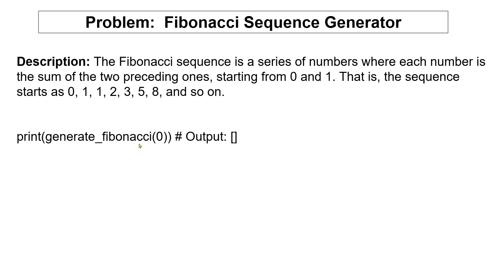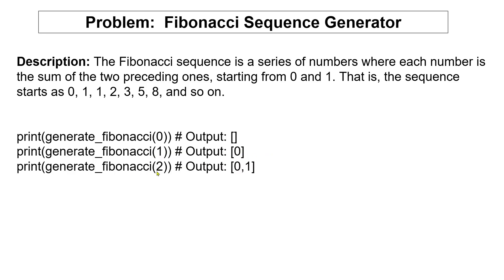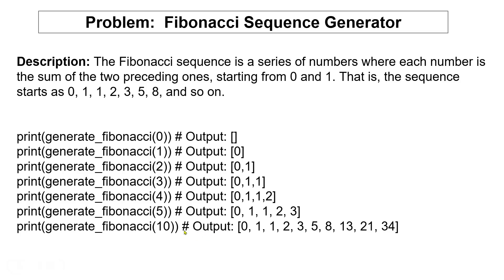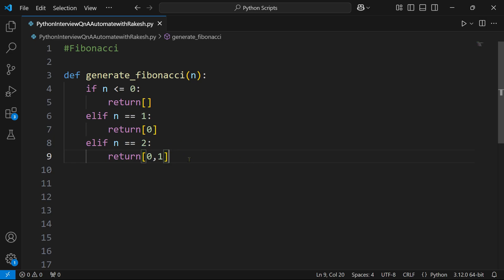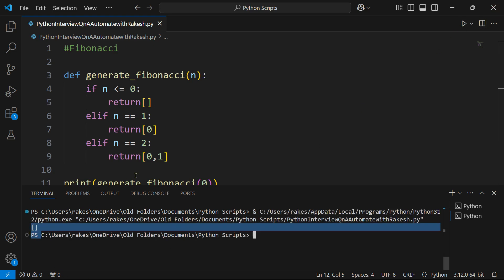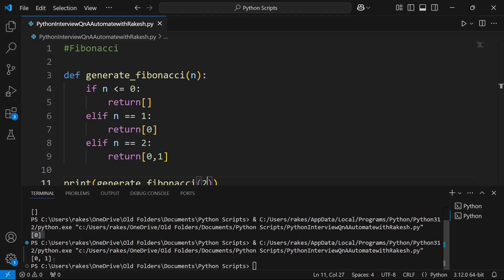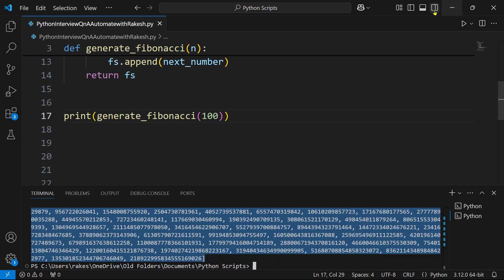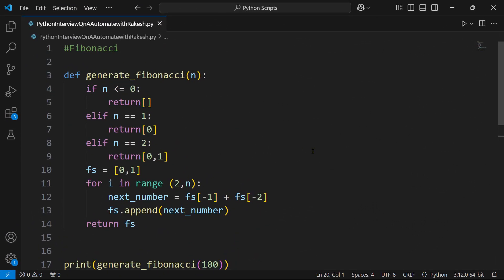Python Tutorial: Generating the Fibonacci Sequence | Python Interview Prep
In this Python tutorial, we'll explore how to generate the Fibonacci sequence, a series of numbers where each number is the sum of the two preceding ones, starting from 0 and 1. This sequence is fundamental in computer science and often appears in coding interviews.

What You'll Learn:

Understanding the Fibonacci Sequence: Learn the definition and significance of the Fibonacci sequence.

Implementing the Sequence in Python: We'll write a Python function to generate the first 'n' numbers in the Fibonacci sequence.

Iterative Approach: Discover how to use loops to build the sequence efficiently.

Input Validation:
If n is less than or equal to 0, the function returns an empty list.
If n is 1, the function returns a list containing only [0].
If n is 2, the function returns [0, 1]
Generating the Sequence:

For n greater than 2, the function initializes the list with the first two Fibonacci numbers: [0, 1].
It then uses a for loop to calculate the subsequent numbers up to n. Each new number is the sum of the last two numbers in the list.
The newly calculated number is appended to the list.
Returning the Result:
The function returns the list containing the first n Fibonacci numbers.

For example:

print(generate_fibonacci(5))  Output: [0, 1, 1, 2, 3]
print(generate_fibonacci(10))  Output: [0, 1, 1, 2, 3, 5, 8, 13, 21, 34]

By the end of this tutorial, you'll have a solid understanding of how to implement the Fibonacci sequence in Python, preparing you for related questions in coding interviews.